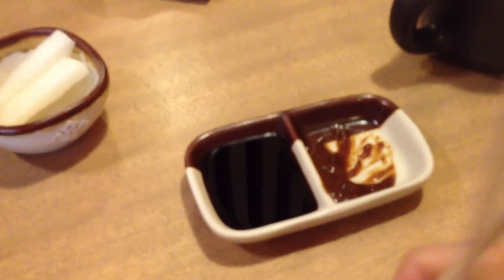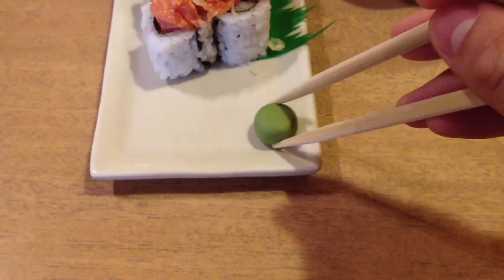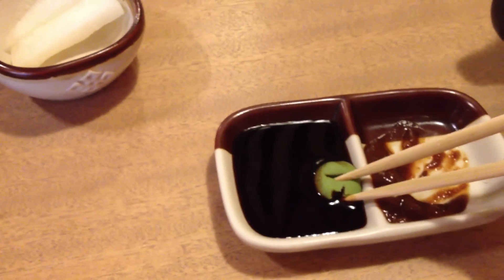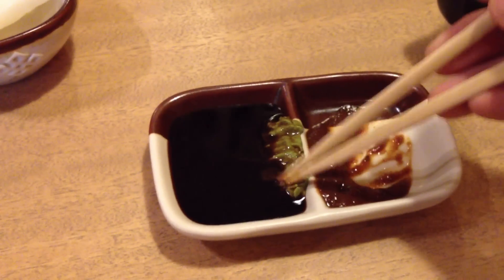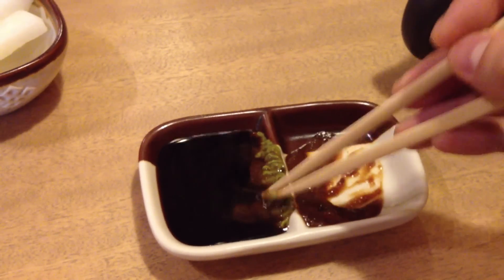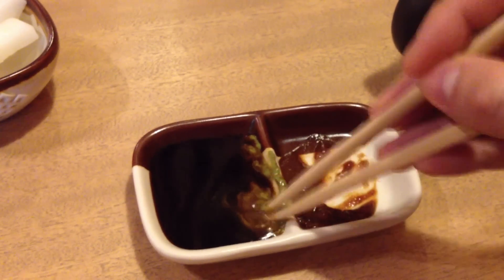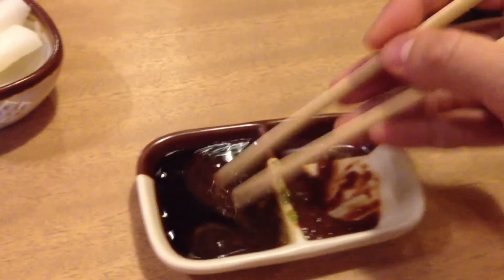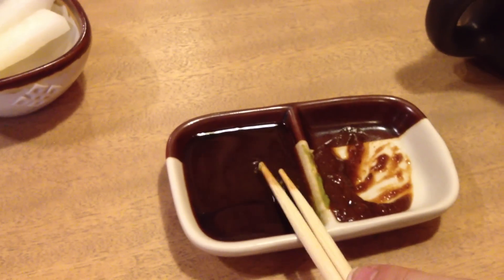How to mix Japanese wasabi and soy sauce together properly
How to make a smooth mix of wasabi and soy sauce for an incredible sushi and sashimi dipping sauce. You'd be surprised at how many people don't know this and end up with a lumpy sauce that wastes a lot of the wasabi flavor!